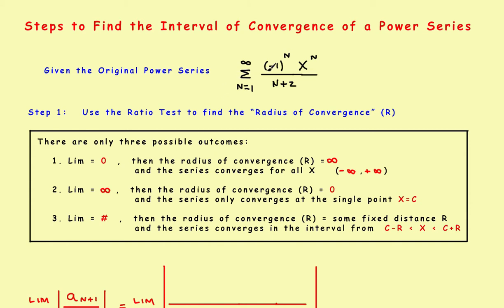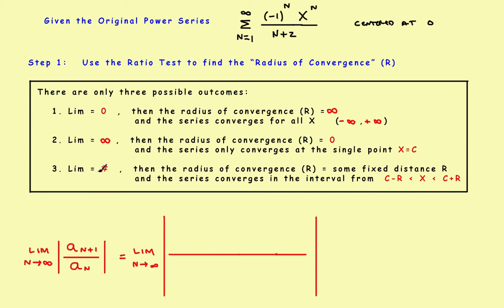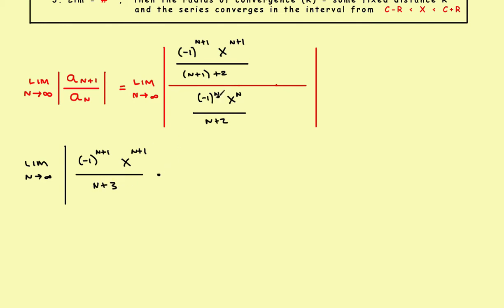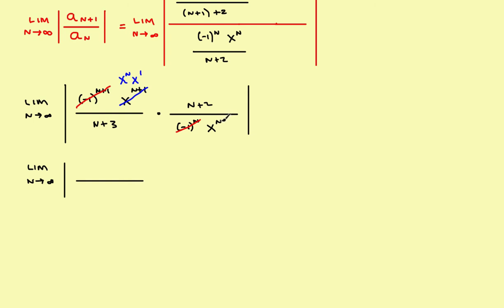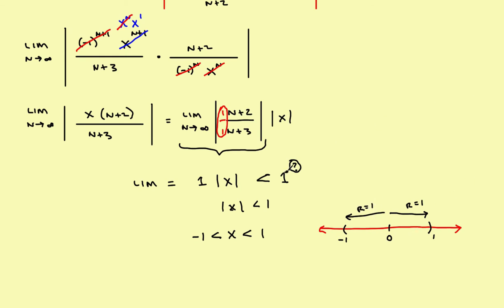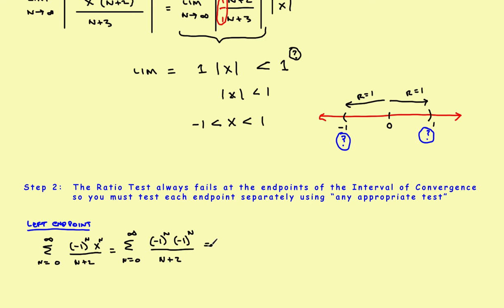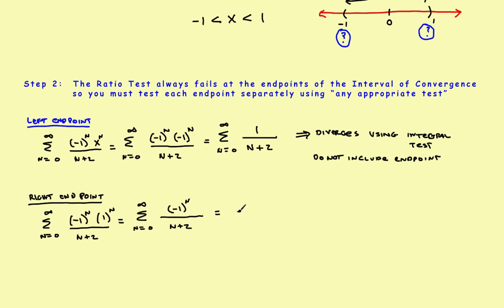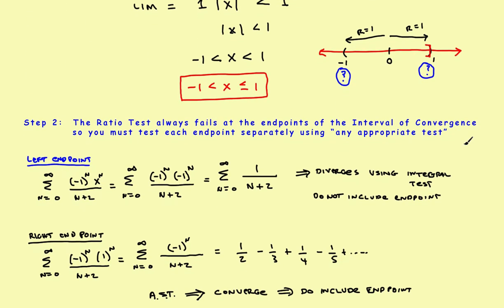AP Calculus Stillwater - (Part 4) Power Series Interval of Convergence ( Infinite Series )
( Part 4 ) Power Series Interval of Convergence